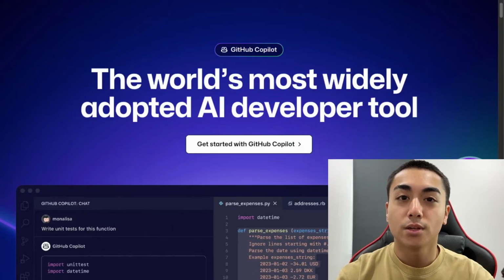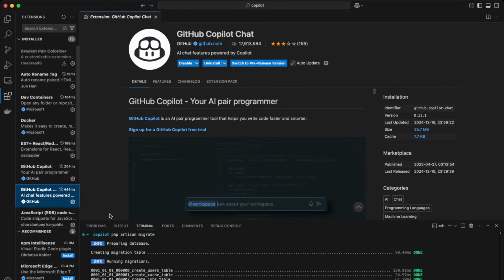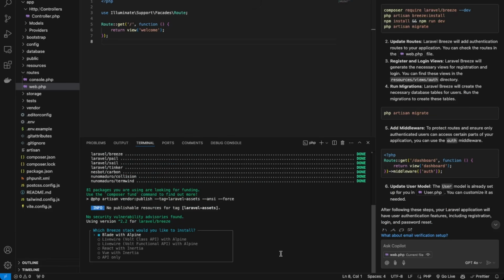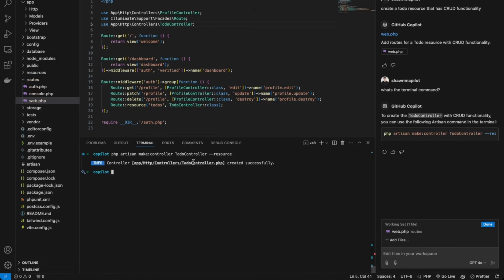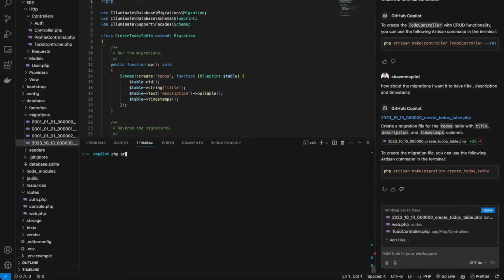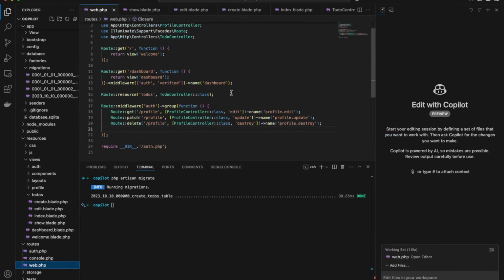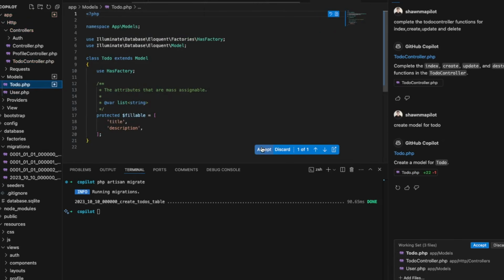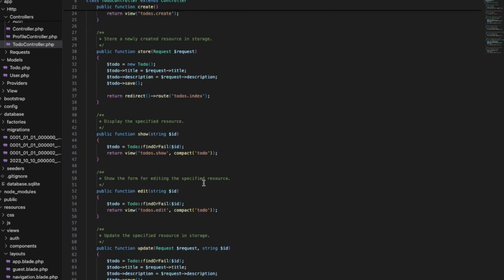Github Copilot Tutorial With Visual Studio Code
In this video, I'll show you how to integrate github copilot to vscode to improve your developer workflow. Increase your efficiency with AI.